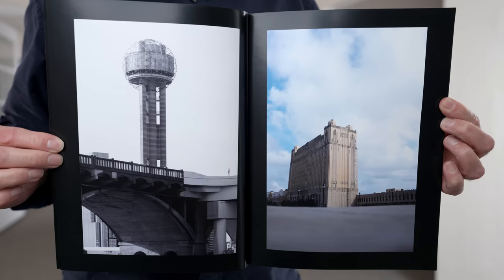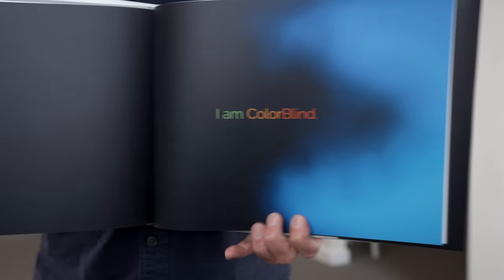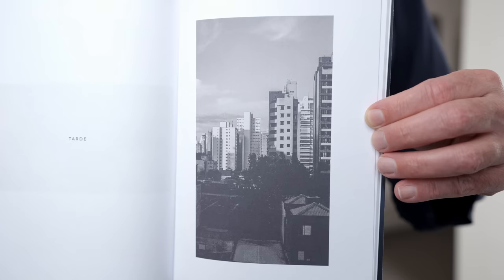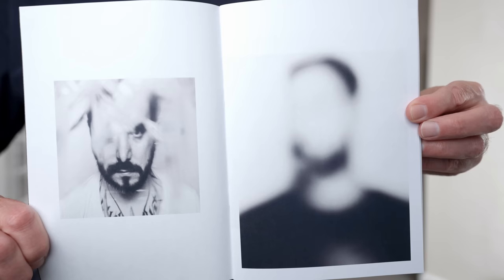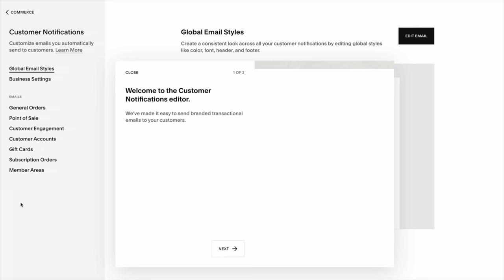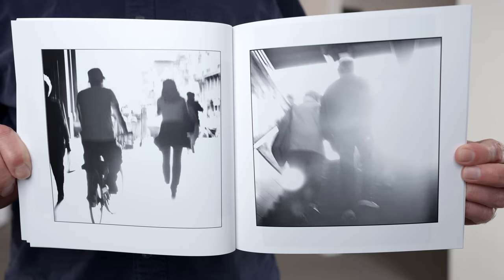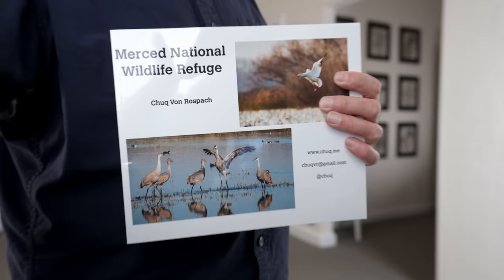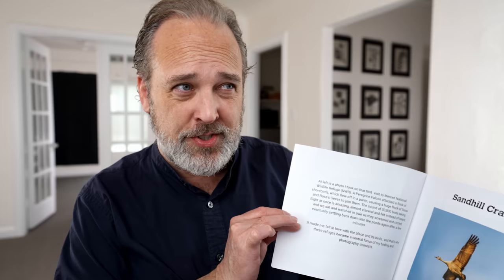Photography if you're Color Blind?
In this video we'll take a look at viewer photo books and zines! Some great stuff this week.

Featured in this video:
0:00 Intro
0:30 Cristian Aguirre - 28
1:36 Michael Clements - Color Blind
2:51 Raphael Grizilli - Griz Photo Zine
5:16 Squarespace
6:49 Howard Linton - Private Purgatory
8:59 Chuq Von Rospach - Merced Refuge

Ted Forbes
The Art of Photography
2830 S. Hulen, Studio 133